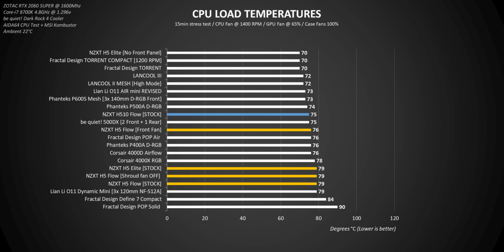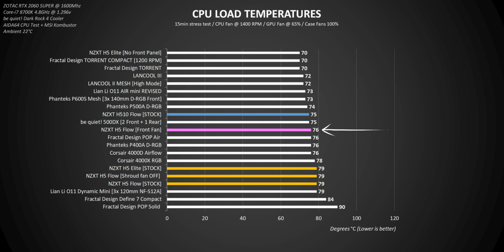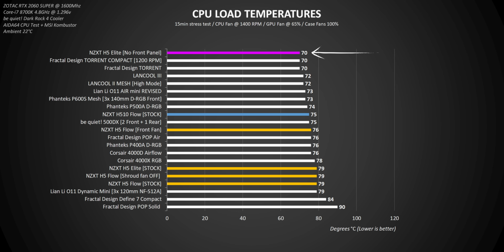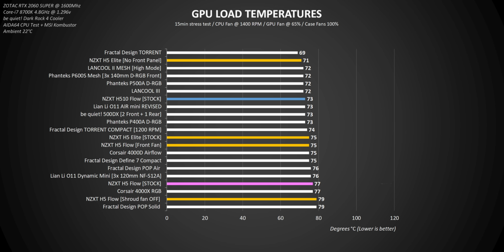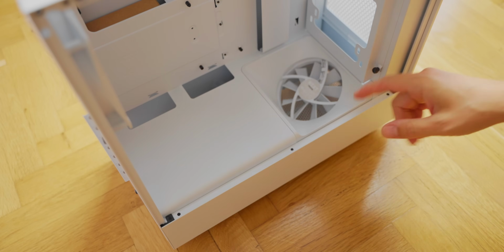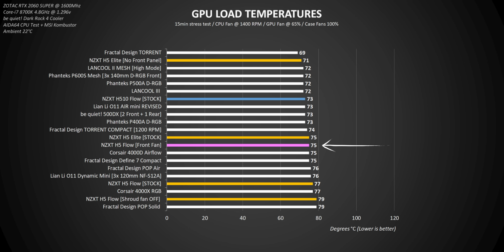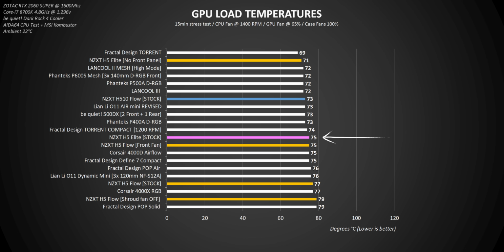This Case put a Fan WHERE?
Trying different fan locations in a PC case is always a good idea but this one does it differently.  With the NZXT H5 Flow new might not be better.

NZXT H5 Flow White
NZXT H5 Flow Black

Recommendations:
H510 Flow
Corsair 4000D
Fractal Torrent

Cooler Master GP27U

0:00 - The Case That Does Airflow Different
0:48 - But there's some issues
1:28 - How about that New Fan!?
1:59 - A Familiar Design
3:02 - The best of the NZXT H5 Flow
4:36 - Let's Get Rid of the Shroud
5:27 - This is SO IMPORTANT
6:01 - NZXT H5 Airflow Discussion
8:55 - Is the H5 Flow Worth the price?
9:43 - Other Recommendations

Review unit provided free of charge by NZXT. As per Hardware Canucks guidelines, no review direction was received from manufacturer.